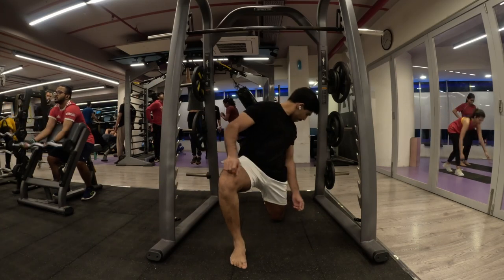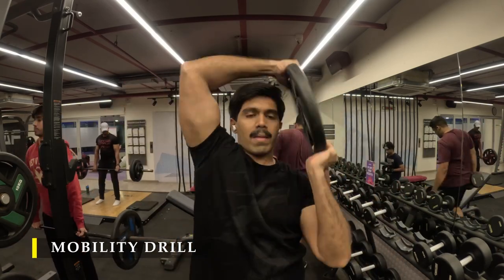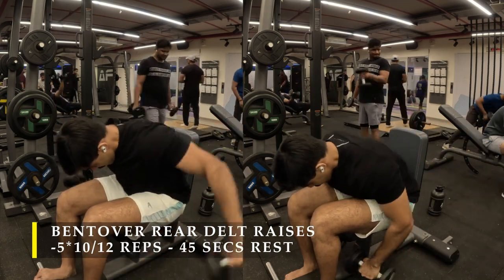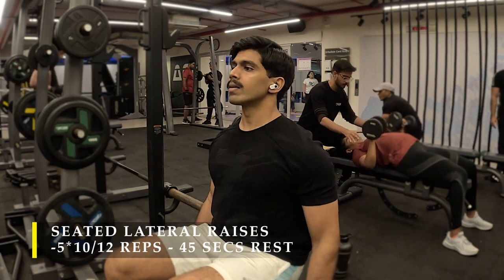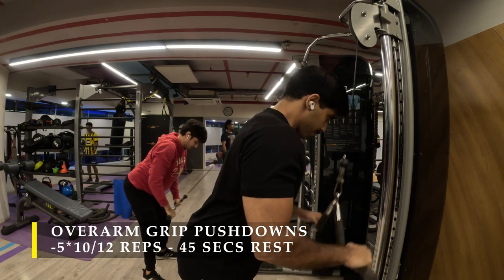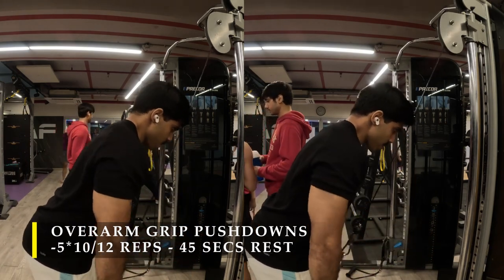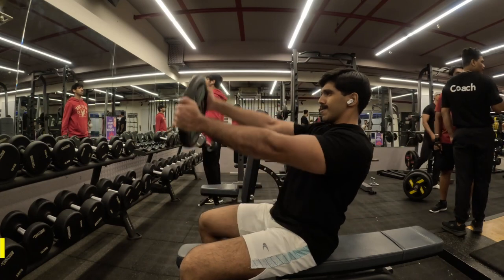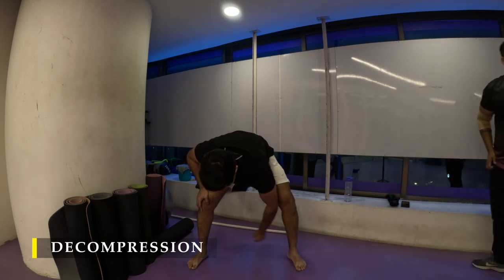Day-65 Complete Push Day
0:00 Introduction&Dynamic stretching
01:07 Mobility Drill
02:20 Rear delt raises
04:06 Lateral raises
05:40 Tricep push downs
07:24 Vertical hang
07:57 Plank
08:43 Drivers
09:37 Decompression